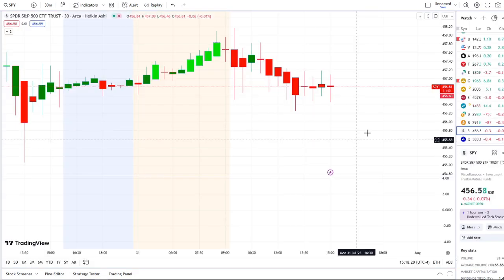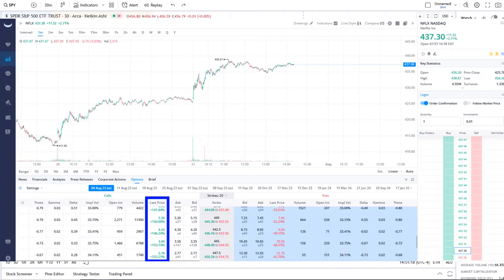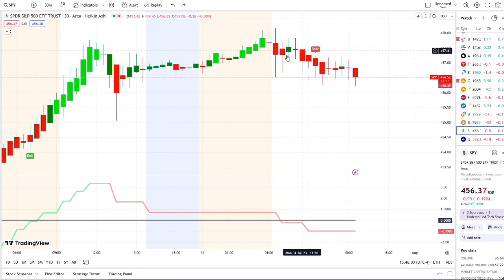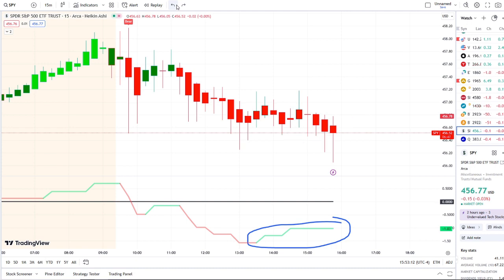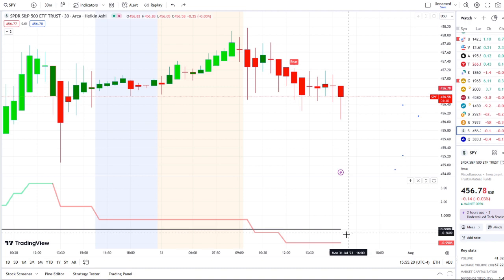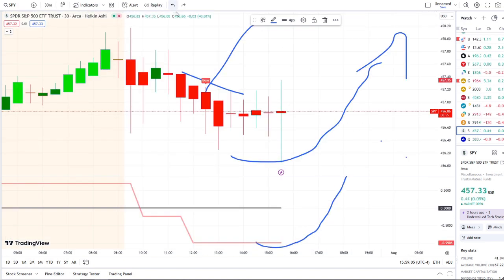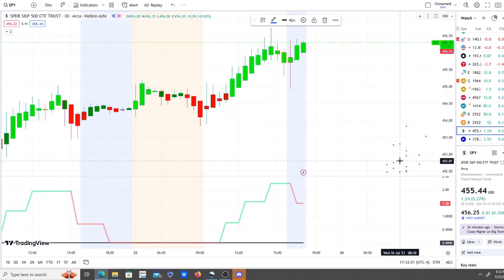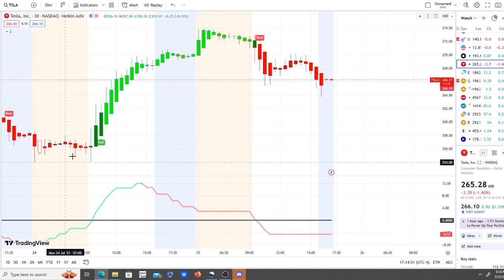🚨 URGENT! Stock Market CRASH (UPDATE) 🔥 Why The SP500 Is Going HIGHER (SPY, QQQ, BTC, ETH)